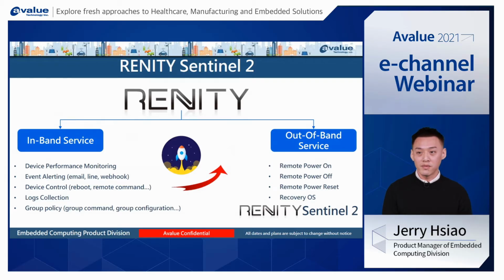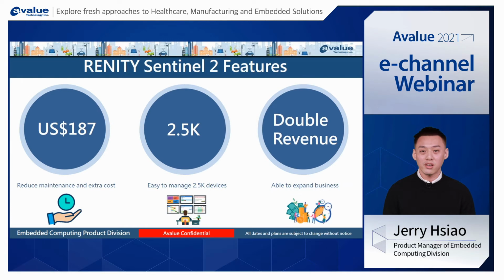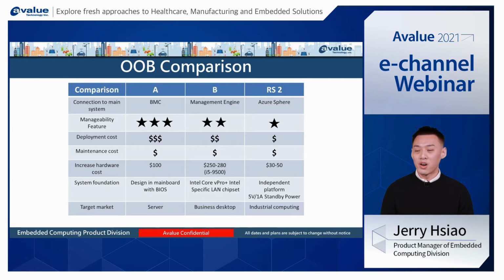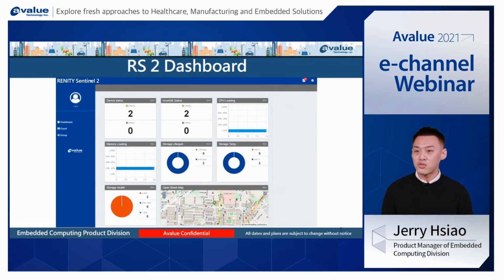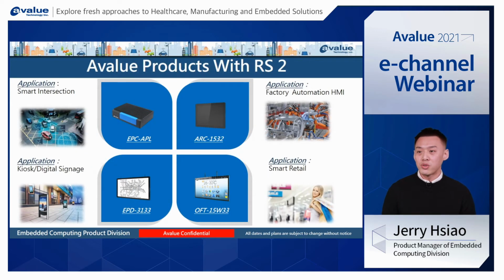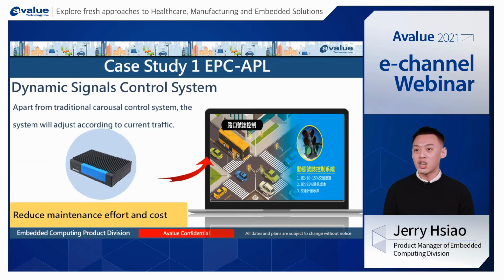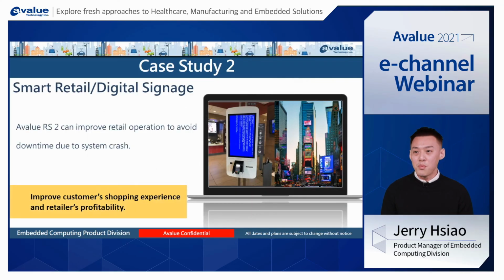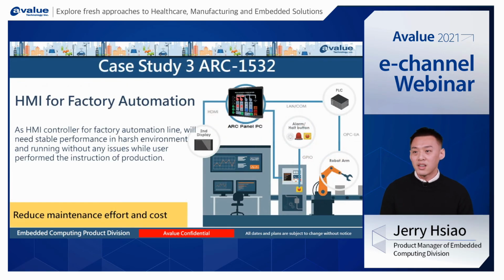RENITY SETINAL 2 Real time Remote Monitoring and Management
Avalue Technology (TAIEX: 3479-TW) is a professional industrial computer manufacturing company, which is dedicated to developing the x86 architecture products, including embedded computers, single board computers (SBC), Systems-on-Modules/ ETX (SoM/ ETX), industrial motherboards, all-purpose panel PCs, and barebone products, etc. Having expanded, Avalue offers its expertise on PCB/ Assembly/ BIOS version control and after-sales all type of services. An ISO 9001:2008 certified company; Avalue offers assurance to customers in every aspect of its business. With its headquarter located in Taiwan, Avalue has global subsidiary company, including offices in Shanghai, New Jersey, Tokyo, and Denmark. In addition, Avalue Technology operates an extensive distribution network to accommodate and serve customers all over the world.